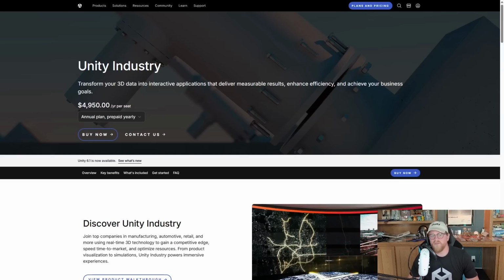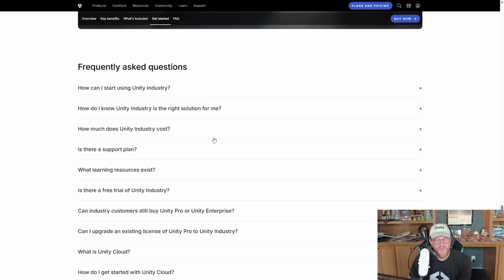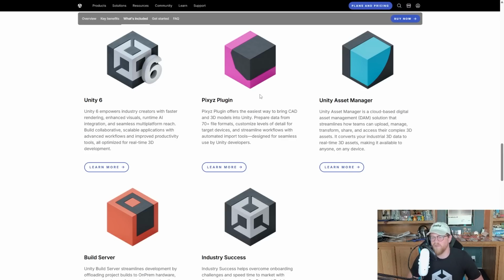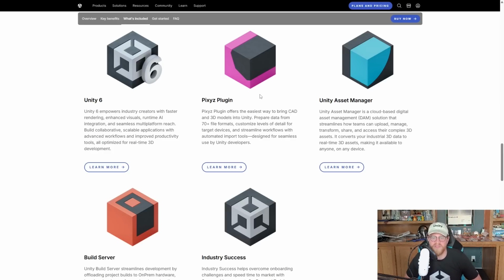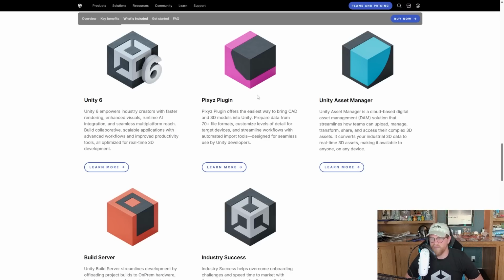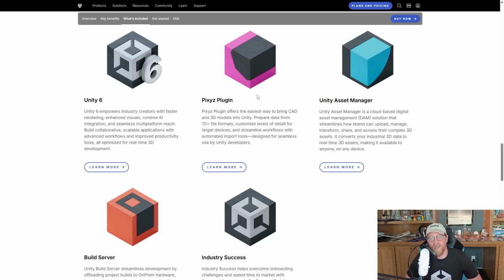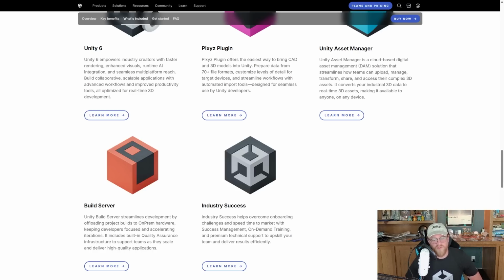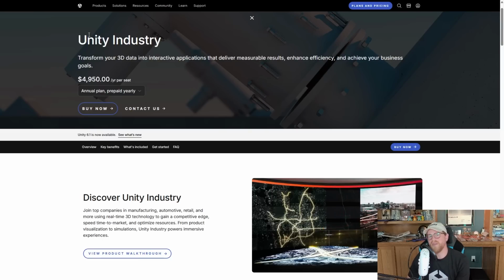What Is Unity Industry?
In this video, we take a look at what Unity Industry is, as well as what comes with it.